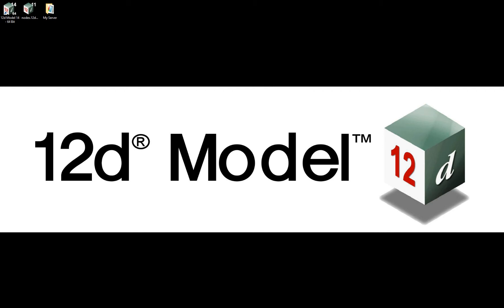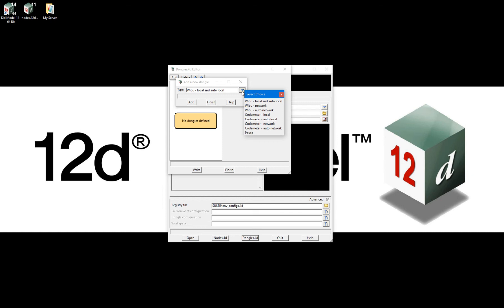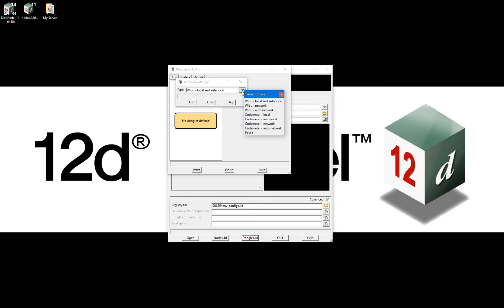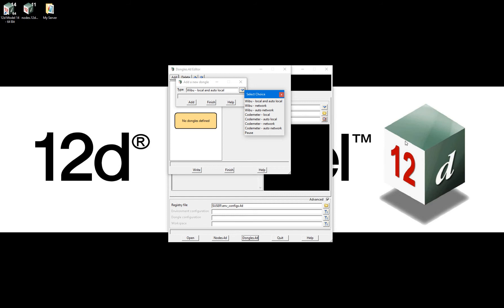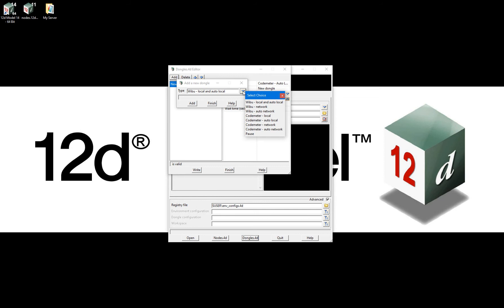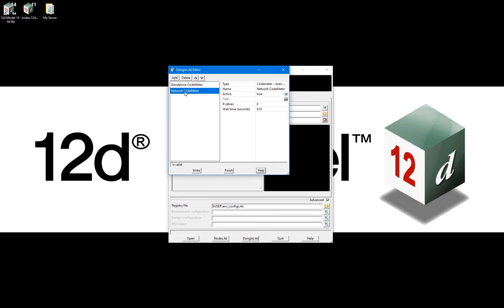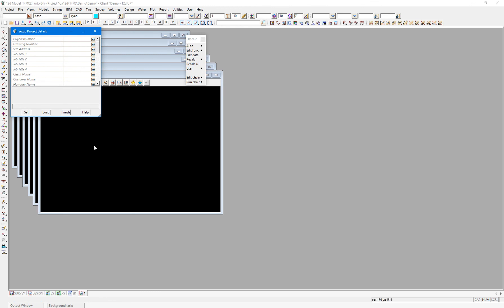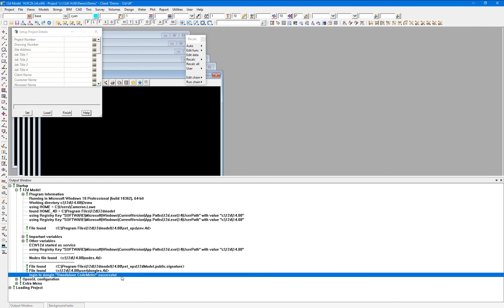Dongles.4d File (Installing and Configuring 12d Model)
This video provides an overview of the Dongles.4d File in 12d Model software.